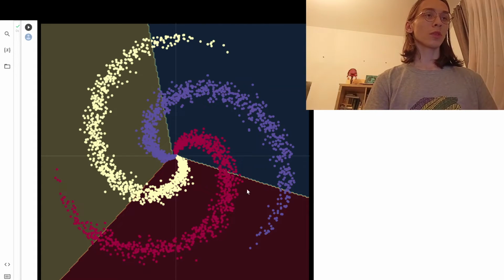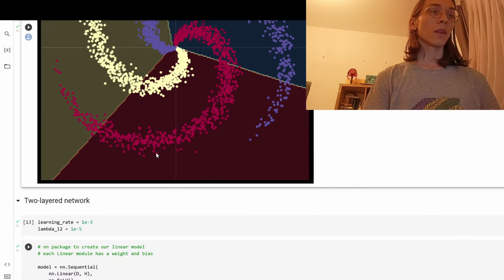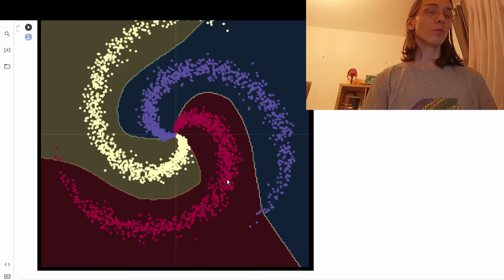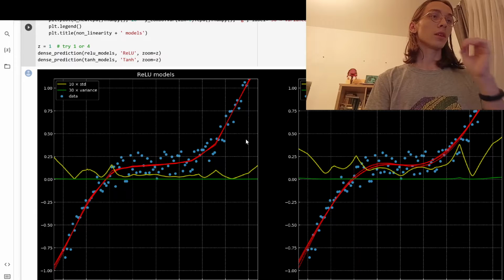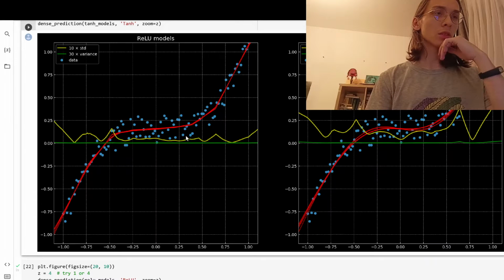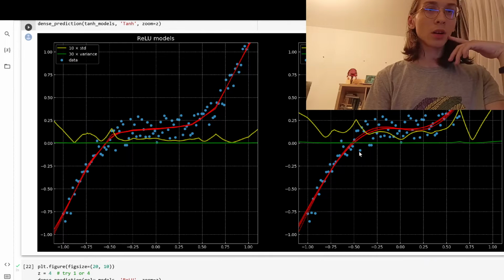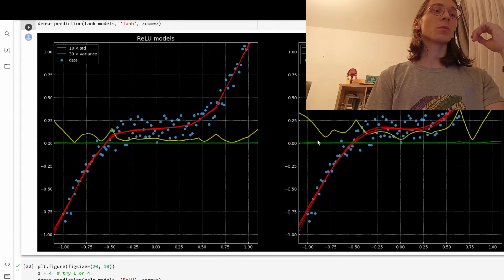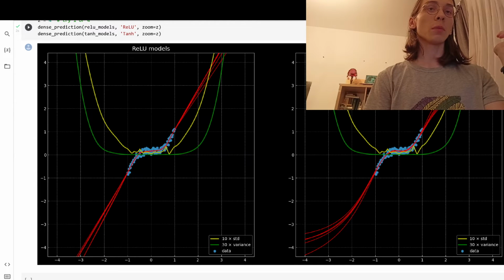ML Diary | June 14 | Nice Visualizations in NYU Deep Learning Course SP21